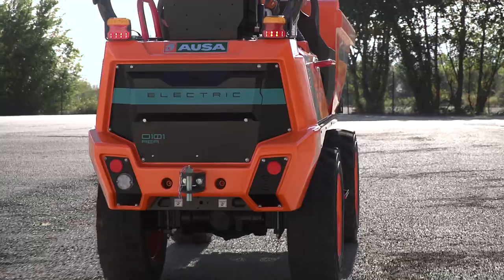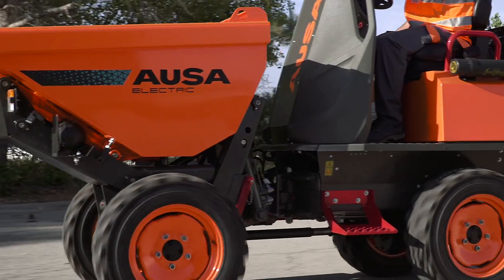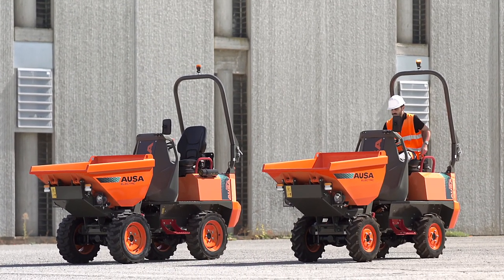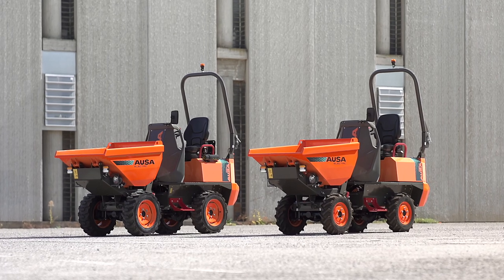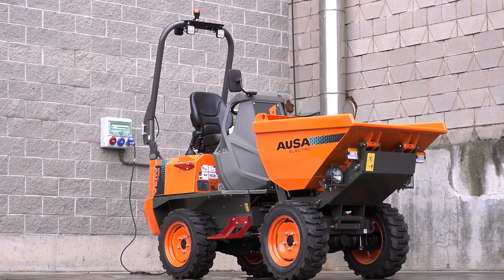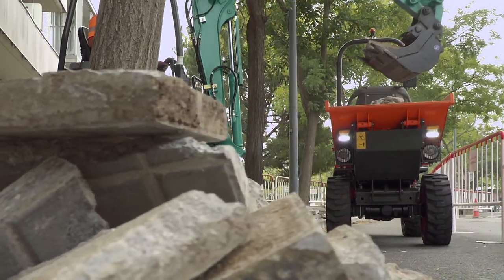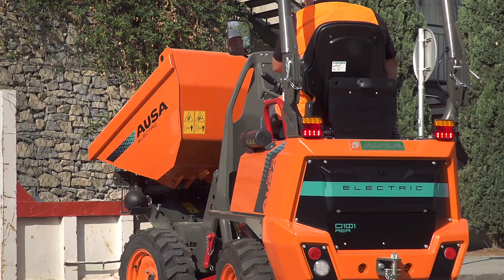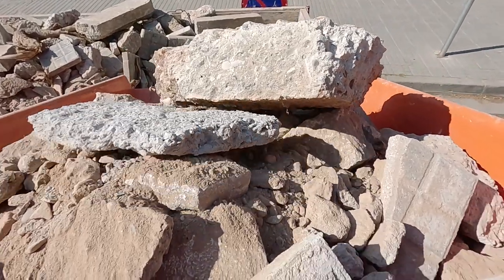Wozidło elektryczne AUSA D101AEA prezentacja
Wozidło elektryczne D101AEA dysponuje ładownością 1000 kg oraz skrzynią umożliwiającą wysoki wyładunek na maksymalną wysokość do 1,6 m.